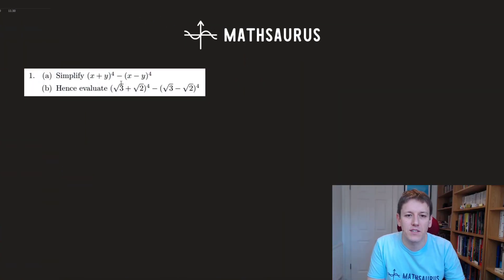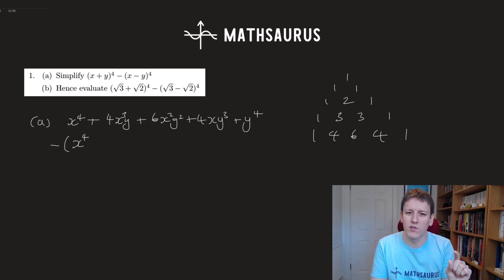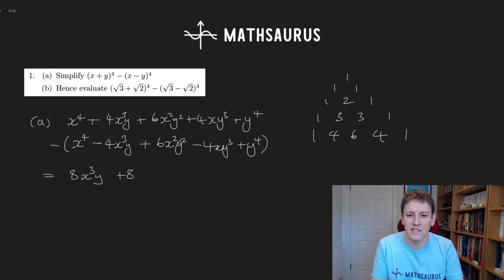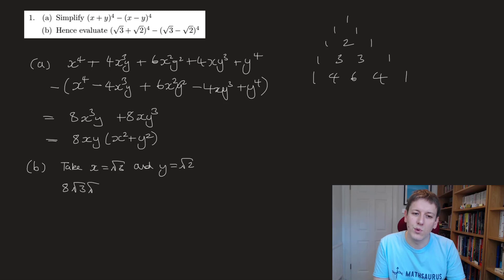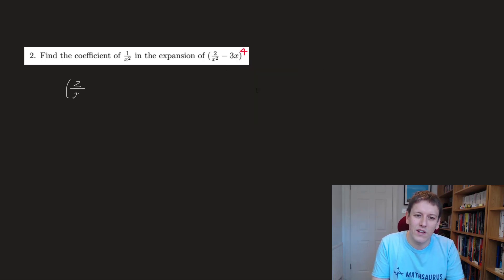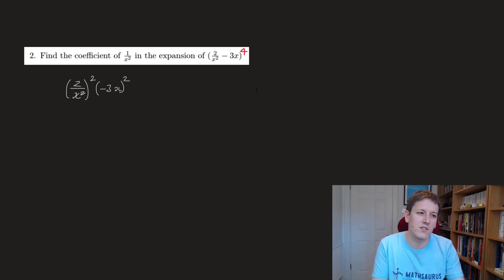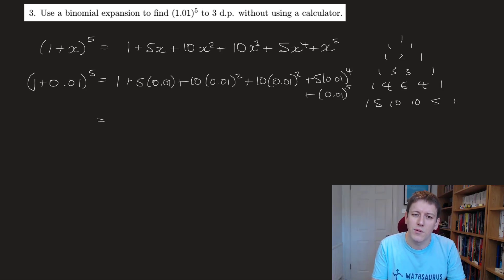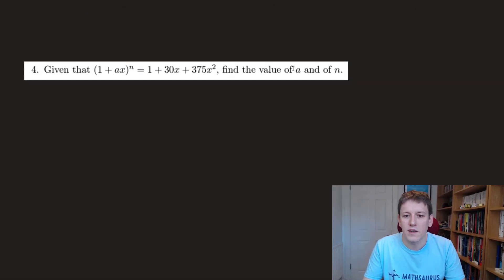Harder Binomial Problems (AS Maths)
Some harder problems applying binomial expansions for positive integer index.  The sort of things you might see in an AS or A-level exam question*!

*but these are questions I wrote for this video!